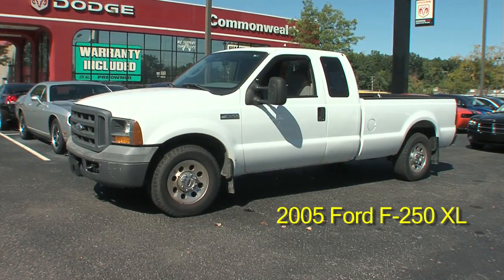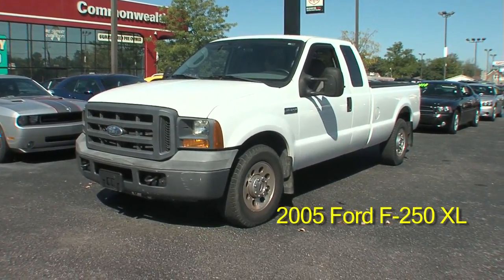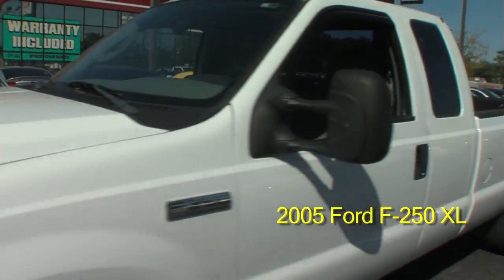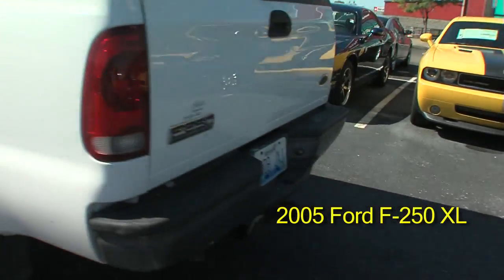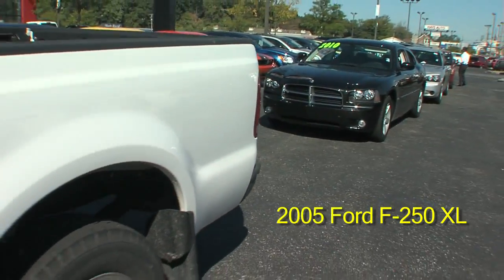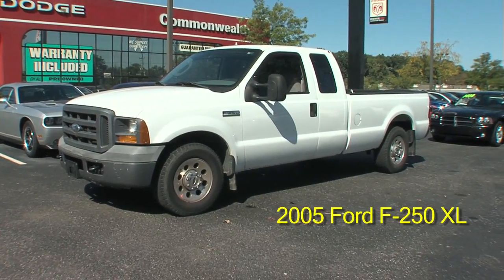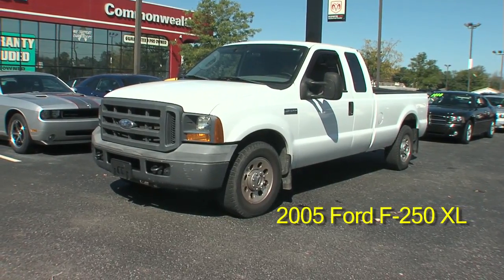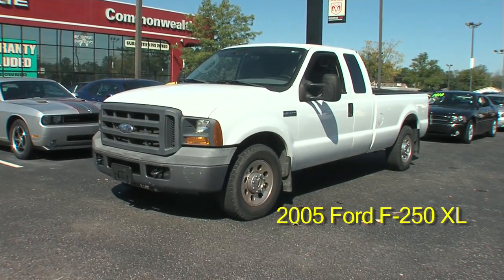Seq. UC12202 2005 Ford F-250 XL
This truck is ready to do the job and the price can't be beat.  Come see it today at Commonwealth Dodge